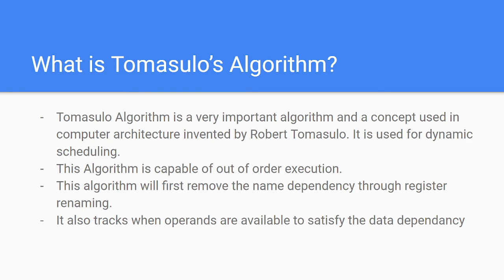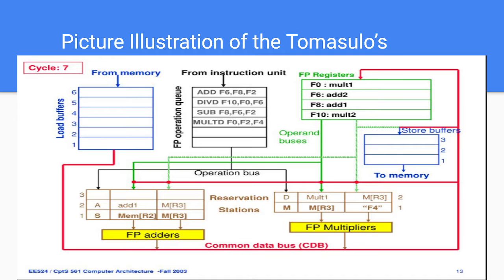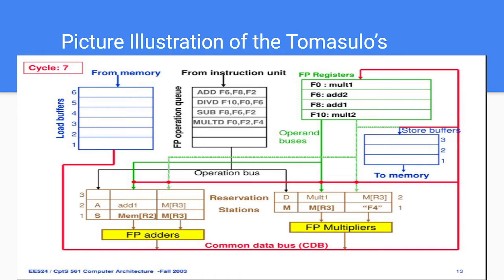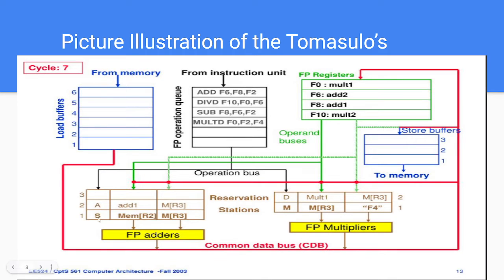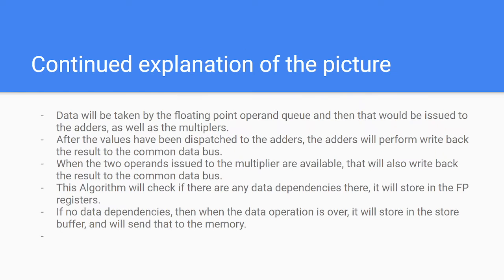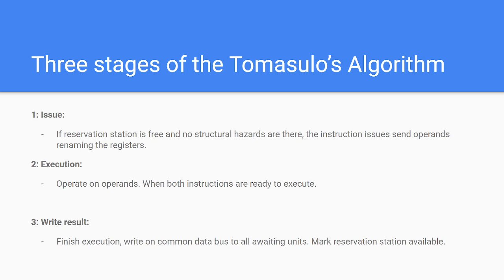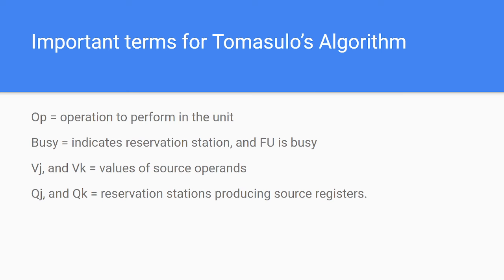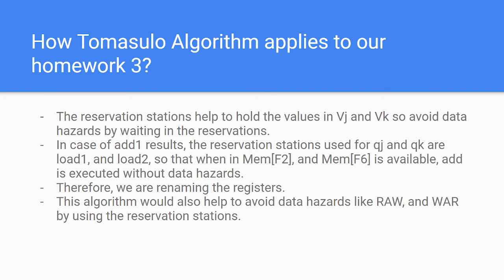Explaination of Tomasulo's algorithm